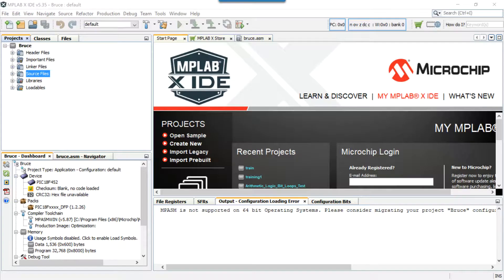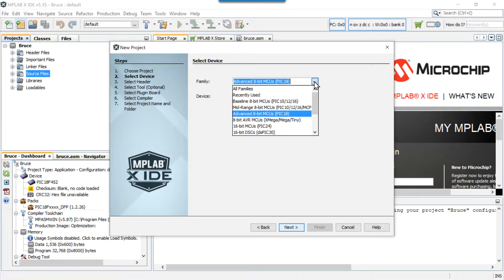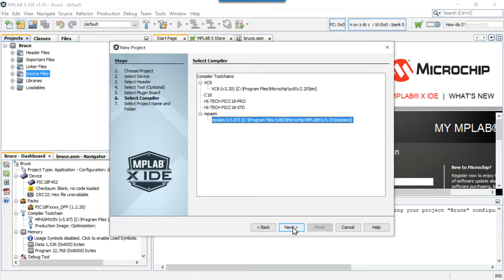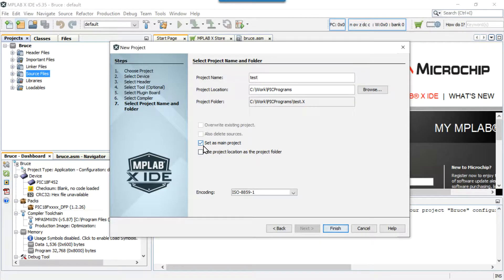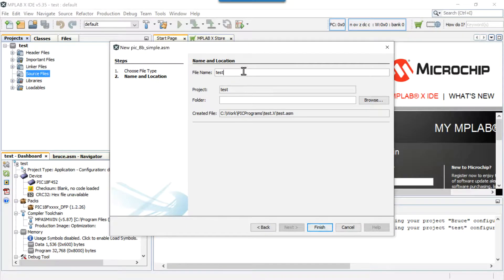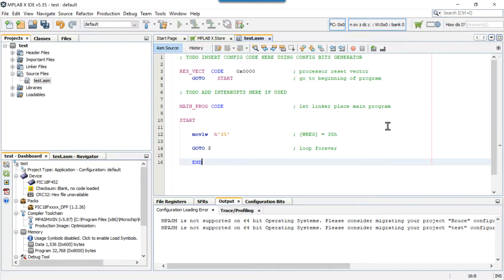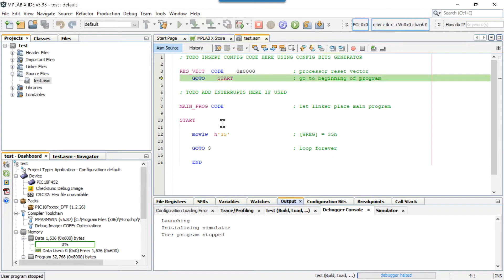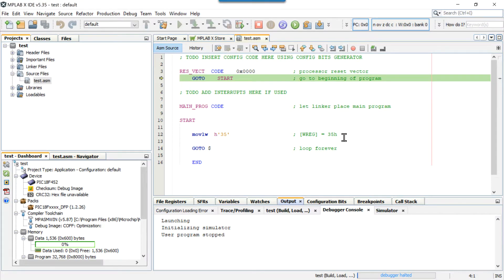MPLab X IDE First Use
First use of MPLAB X IDE for creating PIC18 assembly language programs